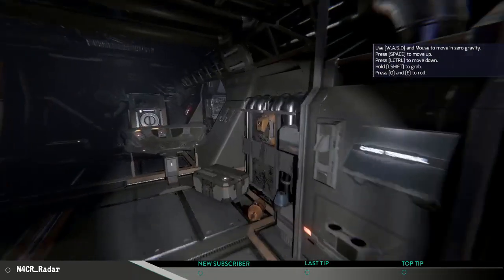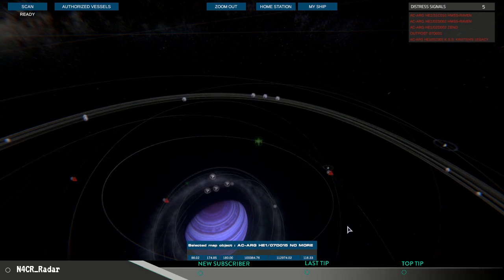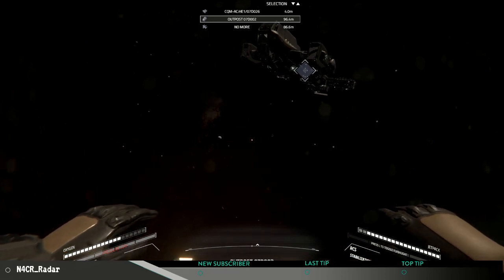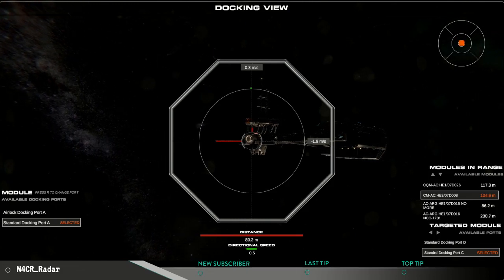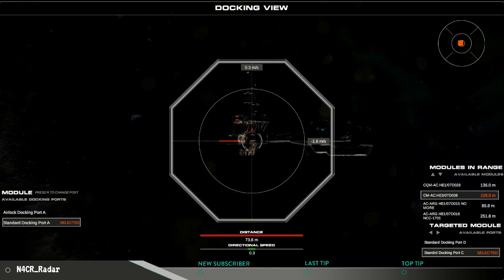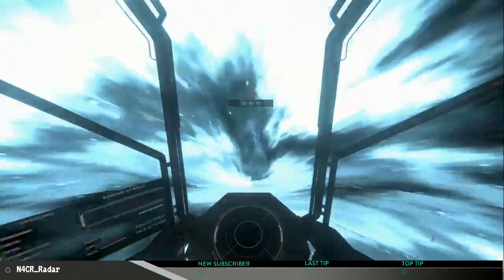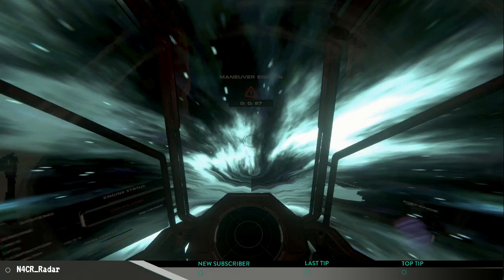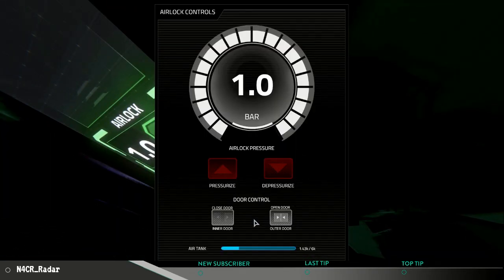Lets Play Hellion Ep.1